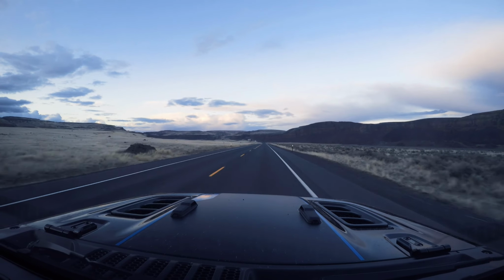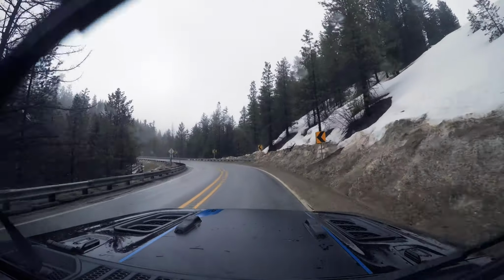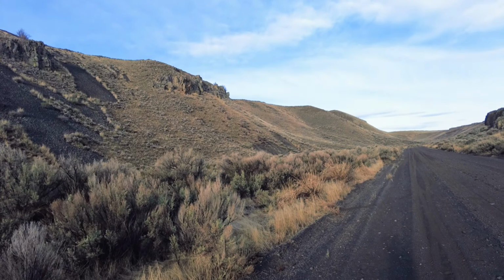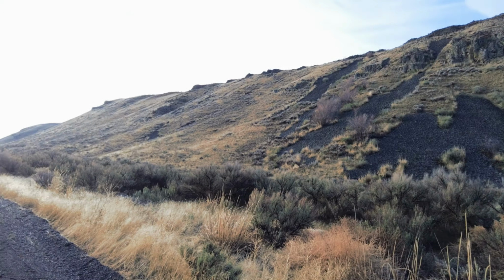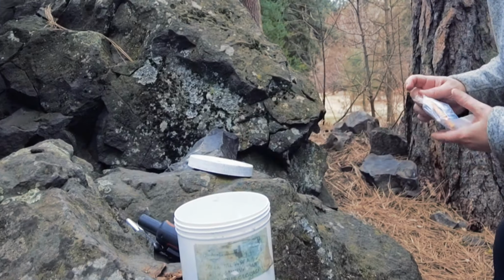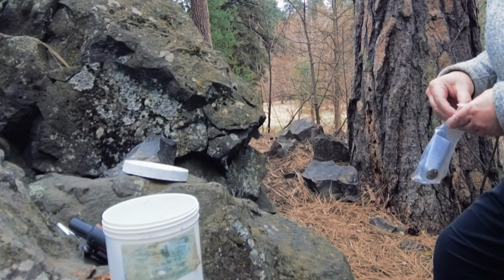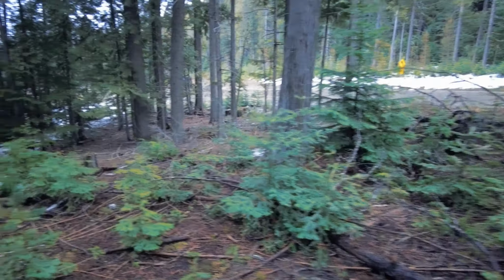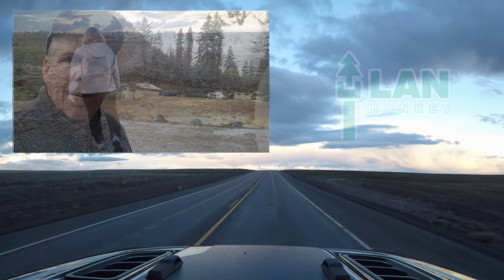Amazing geocaching Views Down the Middle - WSGA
Some extreme and unexpected WSGA geotour travel adventures in north central Washington as we work to complete the geotours! Click SHOW MORE below for more trip details!

We face unexpected obstacles, wildlife encounters, and dozens of geocache searches as we hope for no DNFs and tackle some of the most stark and beautiful locations in Washington state. Are any of these WSGA GeoTours on your list for this year or next? Is it helpful to see what the experience was like?

Thanks mostly of course to our Patron Family without whom we wouldn't be able to produce this content.

Samsung Galaxy S8
DJI Action
Edited using Cyberlink PowerDirector 365

📖Chapters:
00:00 What to Expect
00:54 WSGA GeoTours Overview
01:30 Bonaparte Lake
02:19 State Route 20 View
02:49 How to Get to GC9XCT8
04:27 Lake Chelan
05:24 Where We Spent the Night
06:25 Summer Falls Geocache
07:44 Soap Lake
08:04 Quincy Valley Views
08:40 Frenchman Coulee Views
10:36 Grant County Airport
11:07 Ritzville AdventureLab and Geocaches
11:40 Spokane - Finch Arboretum Hawk Chilling
12:35 Where We Spent Night 2
12:58 Day Three Starts in Spokane
13:41 Wild Turkeys and Geocaches
14:00 The Route North
14:30 Noisy Creek Campground
15:00 Sullivan Lake
15:15 Completing Inland Empire GeoTour
15:56 What's Left to Earn the Coin
17:10 Bonus Fun Content

Hey Should Have Been Me - Onda Norte
Paradisio - Sum Wave
Lightdrops - Peter Sandberg